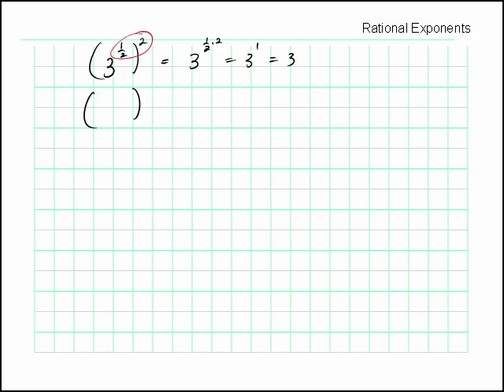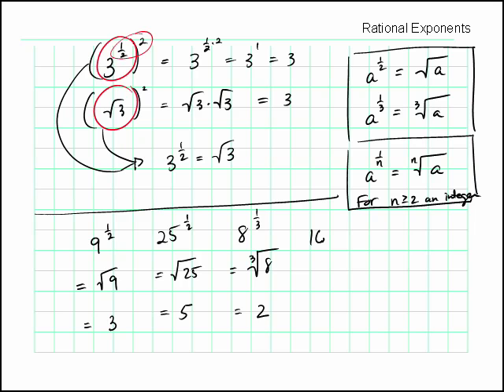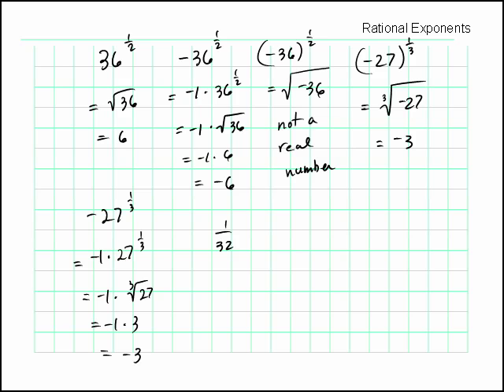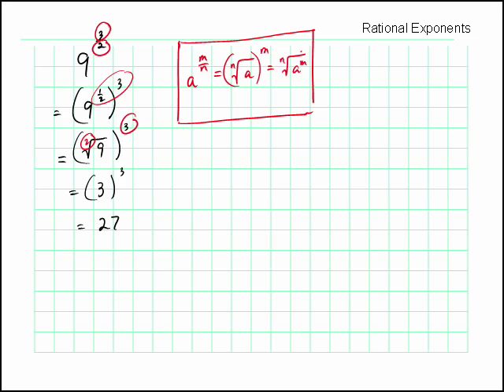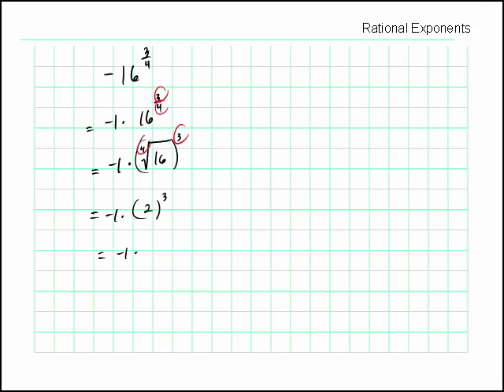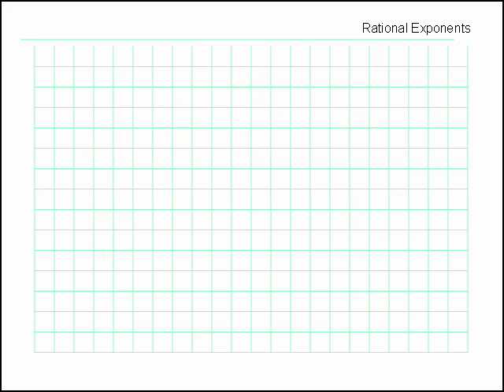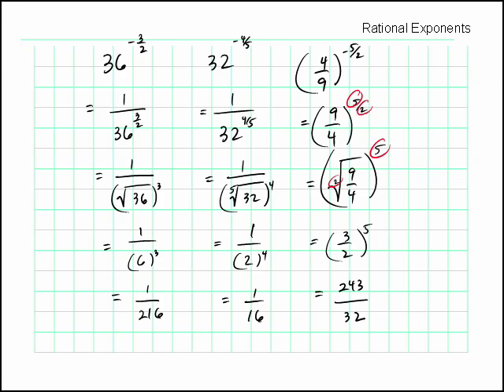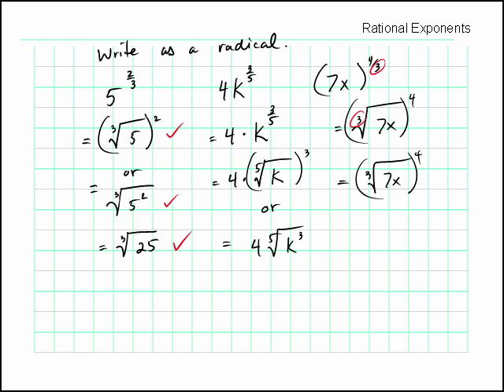rational exponents part1.mov